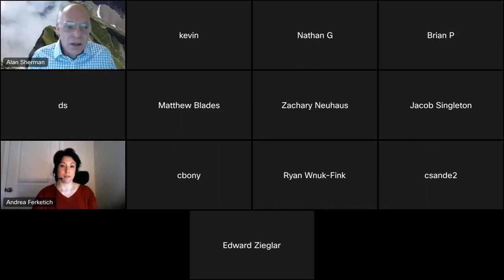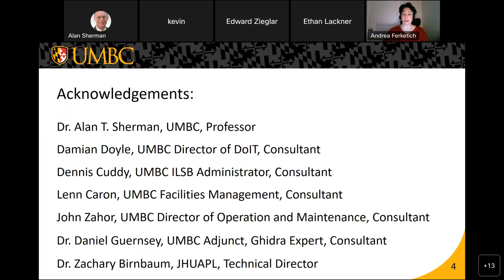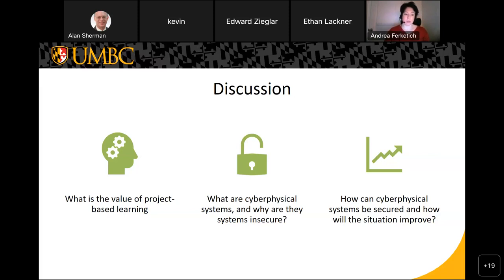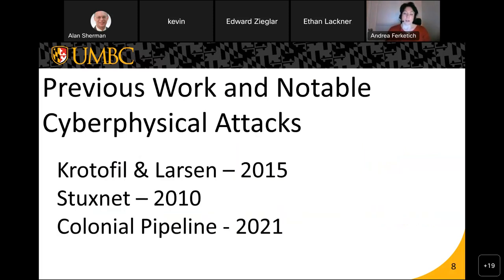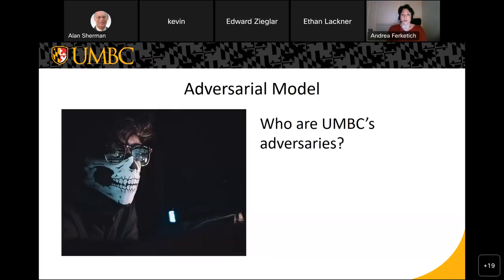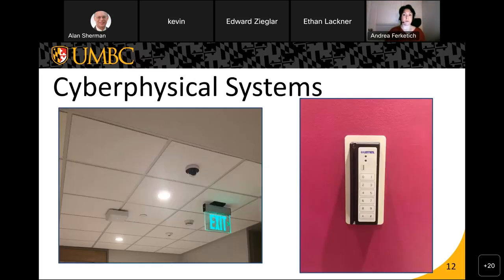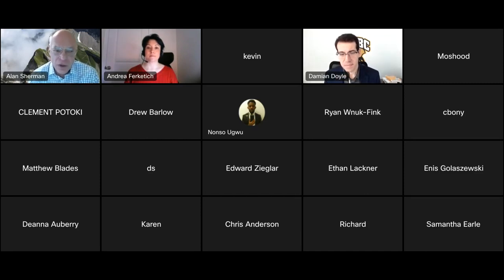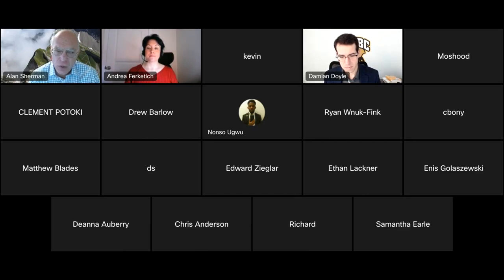Recon and Reverse Engineering: A Case Study of Cyberphysical Systems in UMBCs Academic Building ILSB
Abstract:

We present our security analysis of three cyberphysical systems in UMBC’s new smart Interdisciplinary Life Sciences Building (ILSB): the access control system, the surveillance system, and the atrium’s electrical system. Supported by reconnaissance and reverse engineering, we identify potential vulnerabilities, attacks, and risks, and make recommendations. Conducting reconnaissance and reverse engineering activities on academic cyberphysical infrastructure is currently an insufficiently researched area, unlike critical infrastructure such as smart power grids and the Industrial Internet of Things (IIoT). This project identifies how susceptible three cyberphysical systems in ILSB are to cyber attacks, and the significance of each attack to the relevant system. Without completing a full analysis and reconnaissance of the building, the DoIT and facilities manager cannot be sure how the online sensor infrastructure interacts with the physical infrastructure. Typically, academic spaces are more physically accessible than are industry equivalents, primarily due to the public nature of universities, which encourages unfettered access to buildings for the sake of collaboration and student freedom. This level of access, however, also expands the potential attack surface by opening up the university to cyber attacks performed via physical methods. Our group discovered multiple attacks on the three cyberphysical systems, produced recommendations to the university, and identified additional analysis that can be performed to secure the cyberphysical infrastructure further. Our group additionally created mappings of target systems that include interface details and connection types. After creating reconnaissance artifacts, we identified vulnerabilities within the target systems and vulnerabilities within the target system configurations.

About the Speaker:

Andrea Ferketich is an employee at JHU APL, working as a task leader for US Navy combat systems cybersecurity integration with tactical systems. She is a computer science PhD student at UMBC who is proficient with various cybersecurity tools, cyber network security, cyber risk assessment, cyberphysical security, policy and requirements writing, project management, executive-level presentations, and Android programming. Andrea served as her INSuRE group’s technical project manager, coordinating with DoIT, and ensuring the overall project success with technical writing and resolving technical issues.